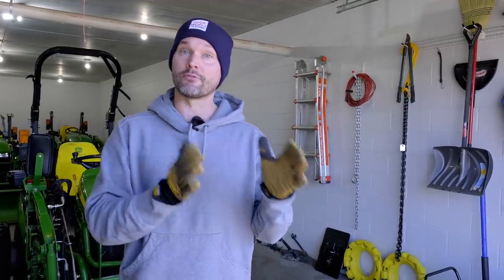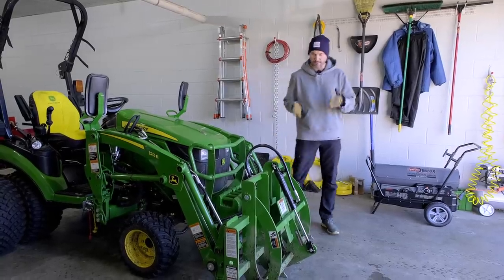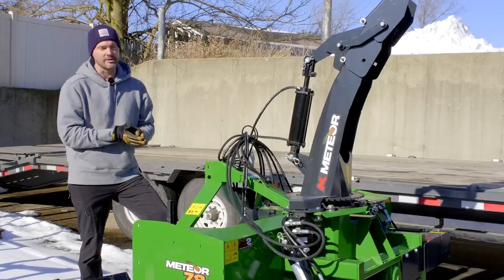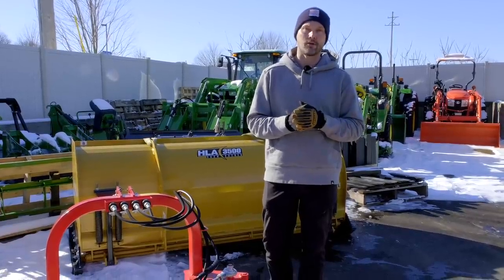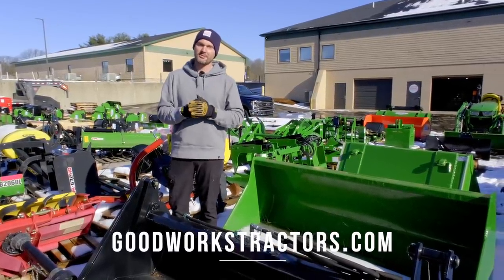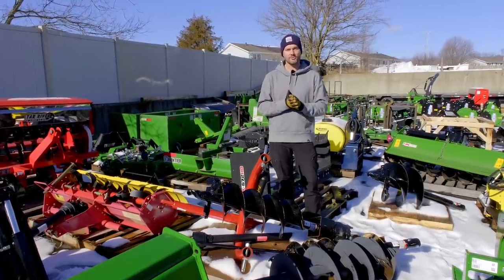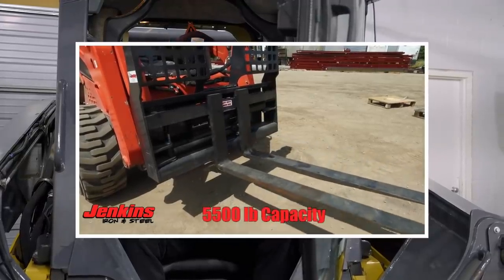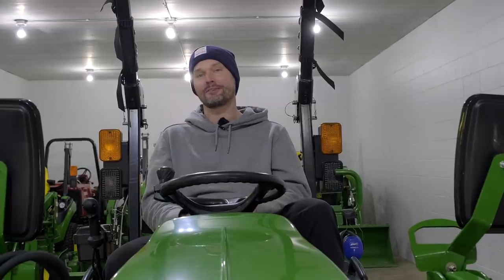15 TRACTOR ATTACHMENTS PROVE THE VALUE OF A 3RD FUNCTION 🚜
If you're don't own a tractor yet, watch today's video to see if you should add a new option to your "must have" list. It doesn't matter if you're buying new or used, sub-compact or compact, you should be informed on whether your tractor comes with a third function or not because so many attachments require it! Some require fourth and fifth functions as well, so if you're looking for an overview of what type of tractor attachments you can use if you upgrade to a third function, we've got the answers.

And if you own a tractor that is limited to two functions, don't despair! There's an affordable option for you to add a third function to your tractor, and we've can save you 5% on that kit as well.

I can help you order almost all of the attachments seen in this video!  Baumalight Stump Grinders, Rhino Batwing Mowers, Hydraulic Angling Blades, Hydraulic Forks, Post Hole Diggers, and more!